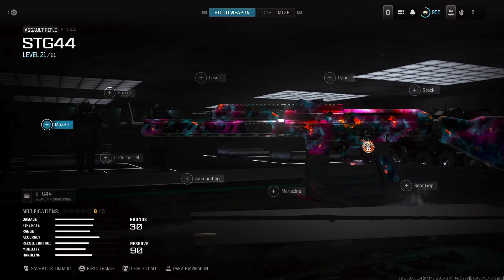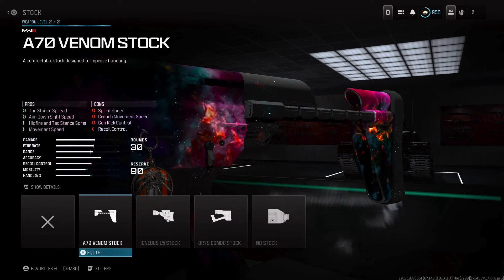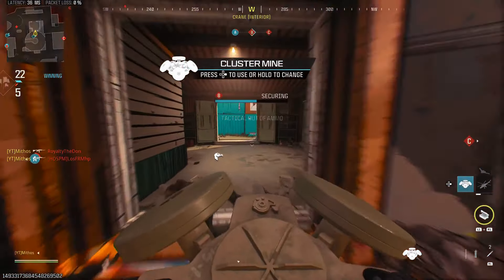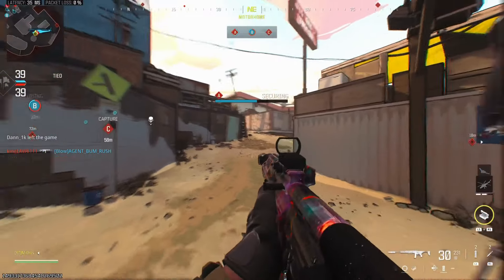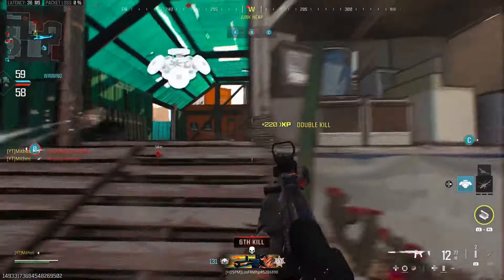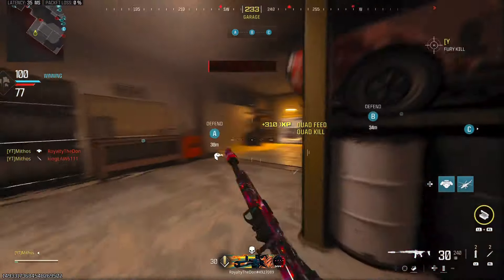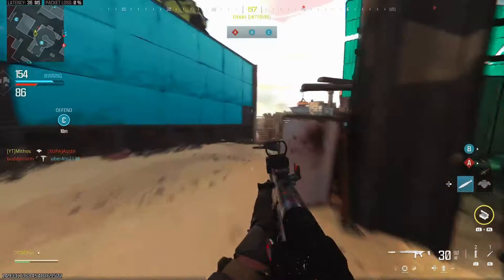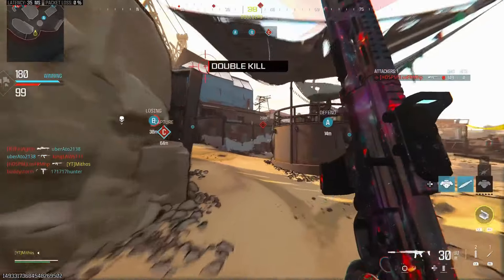the *NO RECOIL* STG44 CLASS is UNSTOPPABLE in MW3! (Best STG44 Class Setup) - Modern Warfare 3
the *NO RECOIL* STG44 CLASS is UNSTOPPABLE in MW3! (Best STG44 Class Setup)

Twitter  ▹  MithosXXI
Instagram ▹ MithosXXI
TikTok ▹ xMithos